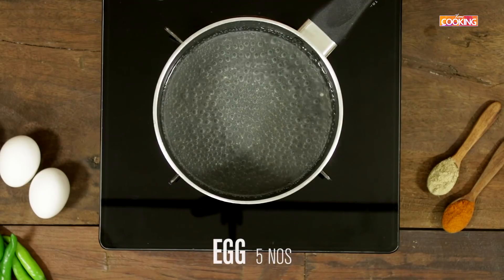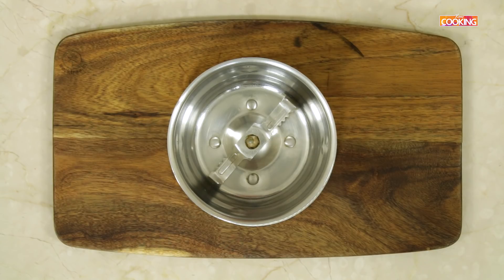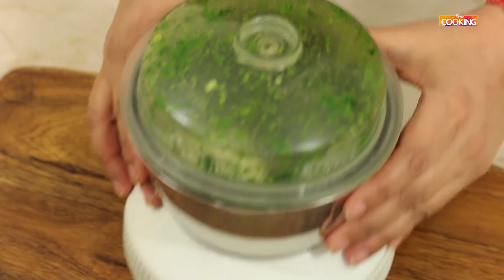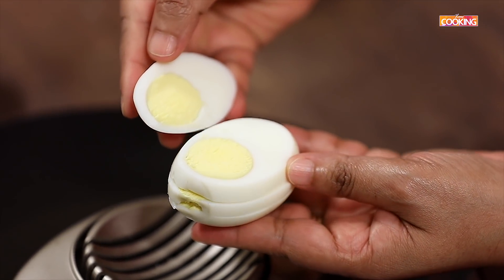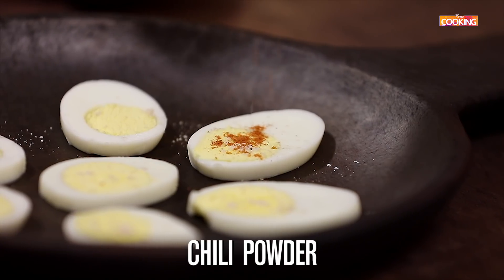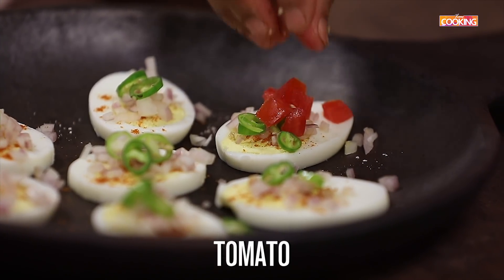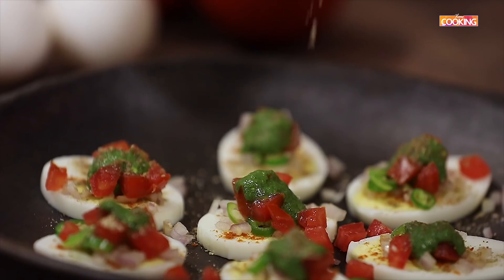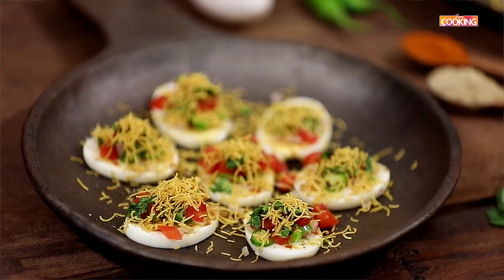Egg Chaat | Anda Chaat Recipe | Easy Egg Snack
Egg Chaat

Ingredients

Kala namak
Chili powder
Onion
Green chili
Tomato
Coriander & Mint Chutney
Chaat Masala
Coriander leaves
Sev

Method

Boil the eggs and peel the skin
For the mint chutney
In a mixer jar, add mint leaves, coriander leaves, onions, ginger, garlic, green chilies, salt and grind them
Halfway through, add lemon juice, curd, chaat masala
Grind it to a fine chutney
The mint chutney is ready
Slice the eggs
To assemble the chaat, place the egg slices in a plate
Sprinkle some kaala namak,  chili powder, add onions, green chilies, deseeded tomatoes, mint chutney, chaat masala, coriander leaves, nylon sev
Serve the Egg Chaat

Egg, Chaat